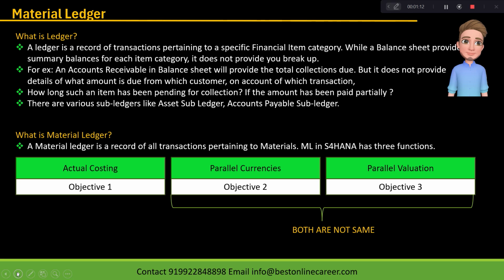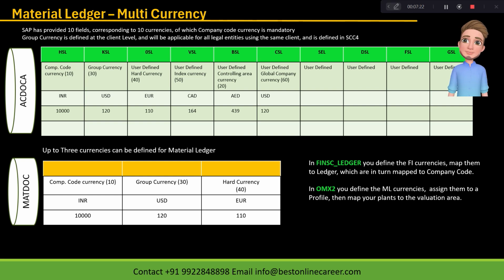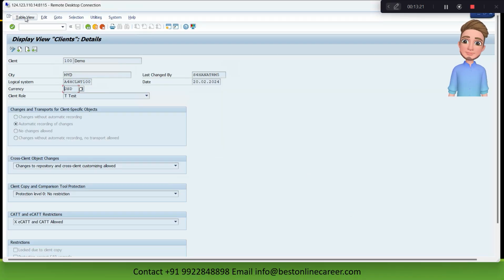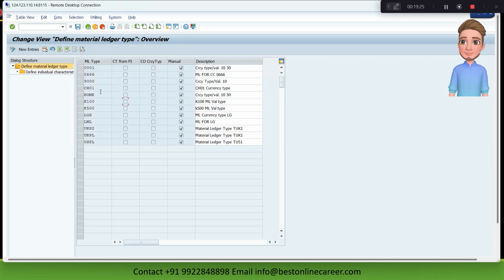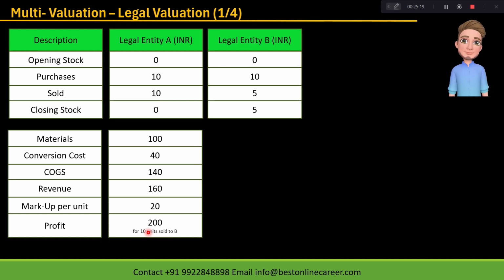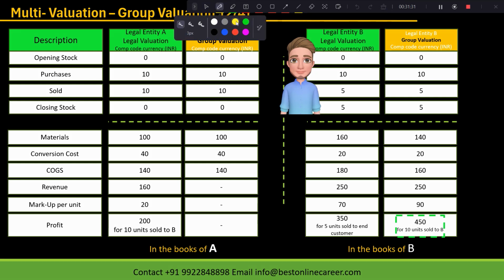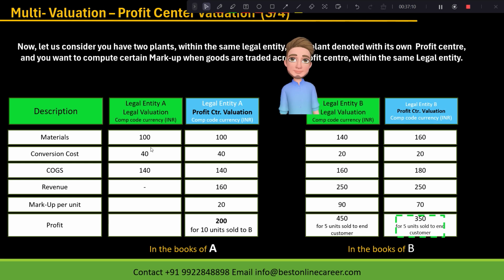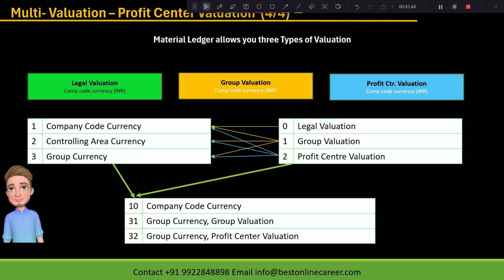Product costing 08 | Material Ledger Eng version